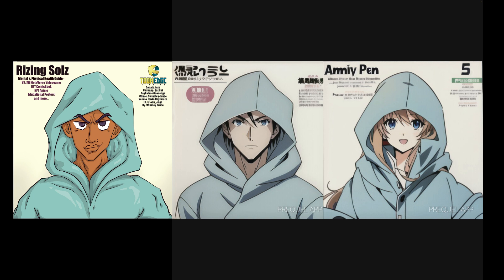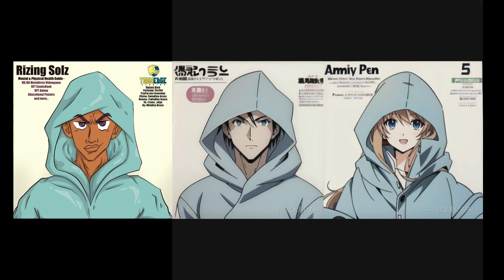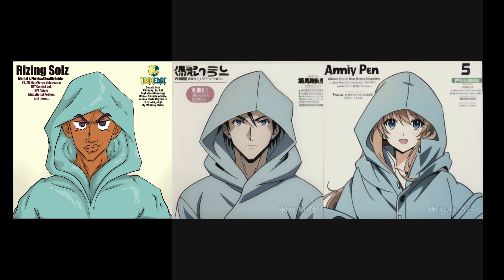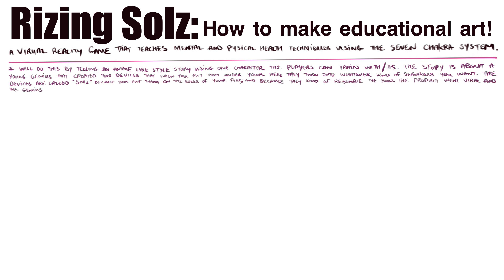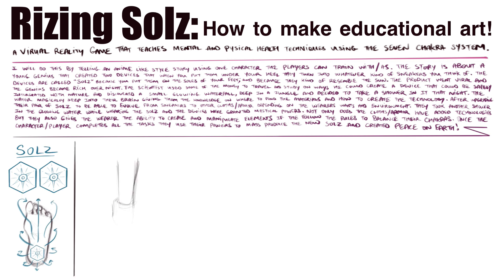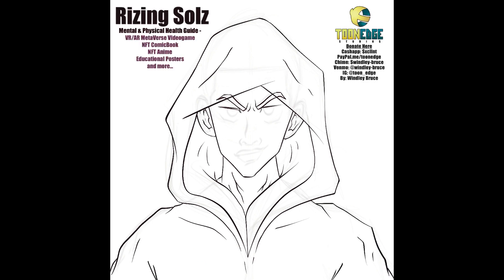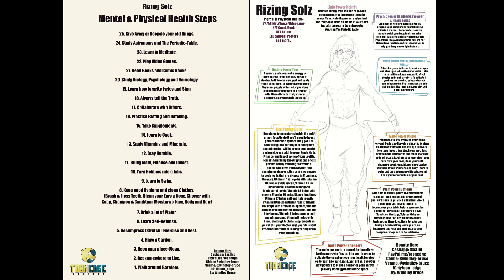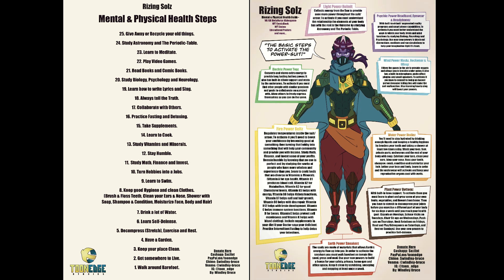Wind Talks #2 - Ai Art Solutions!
Solutions for A.I Art Apps taking over!